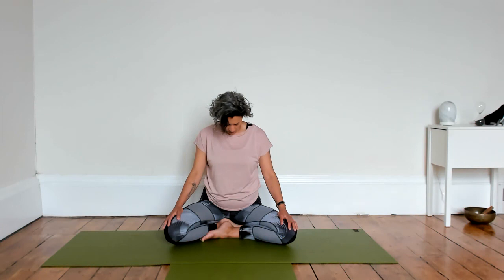Soft Belly Breathing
We often hold our belly inwards towards our spine; sometimes this is a conscious effort other times unconsciously. This breathing practice will encourage you to soften your abdomen area to create more space for your breath.